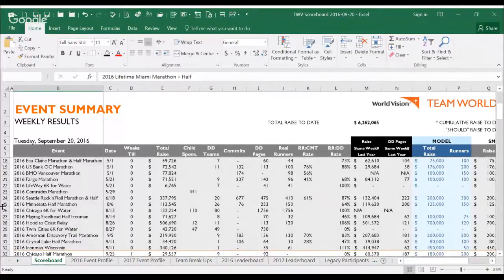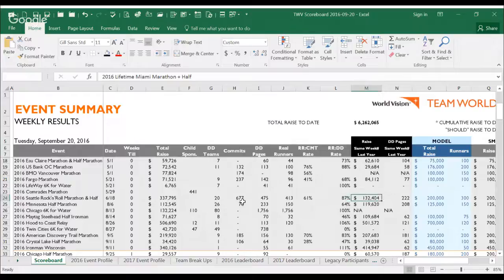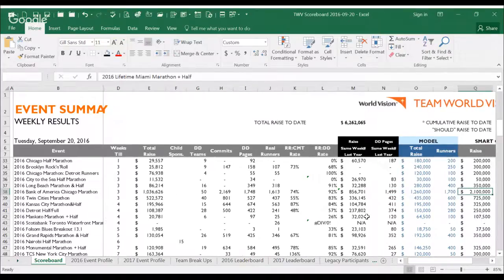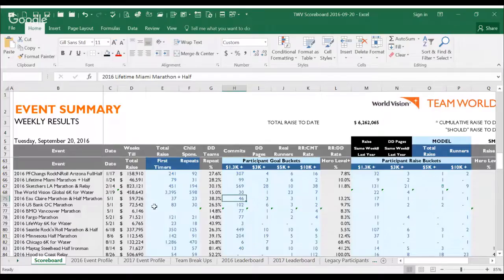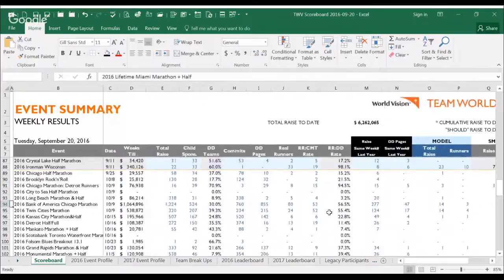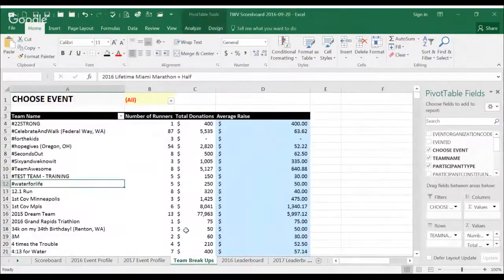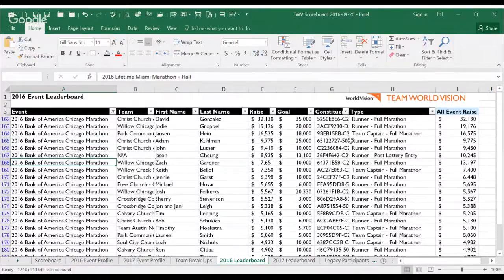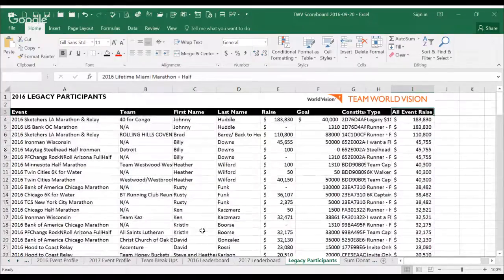What's in the Weekly Report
If you want to view paradise, take a look around and view it!
Okay, maybe not paradise, but come and take a tour!